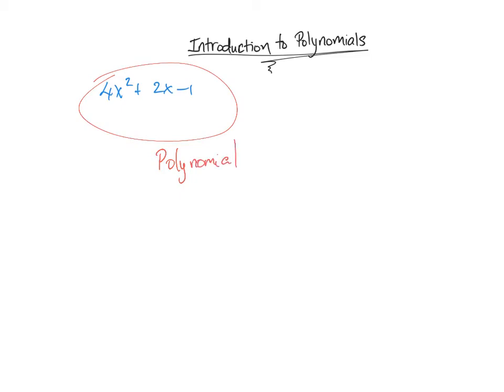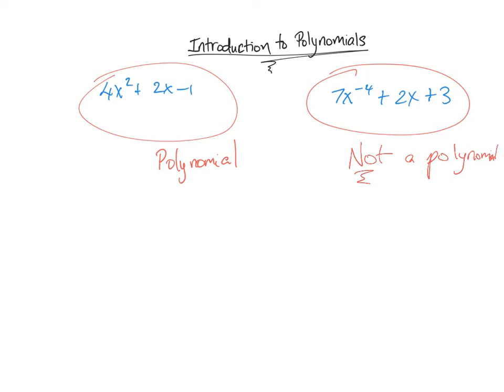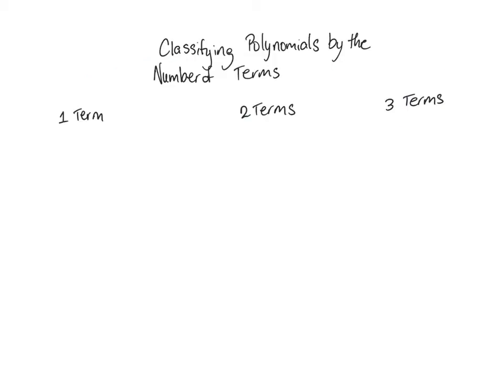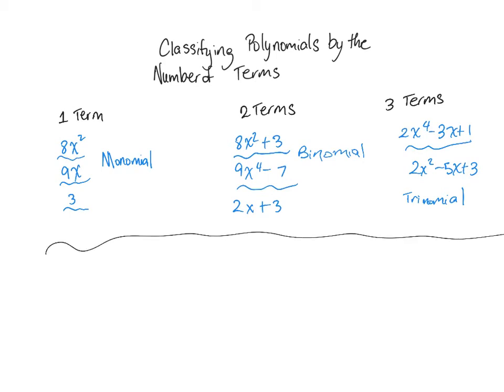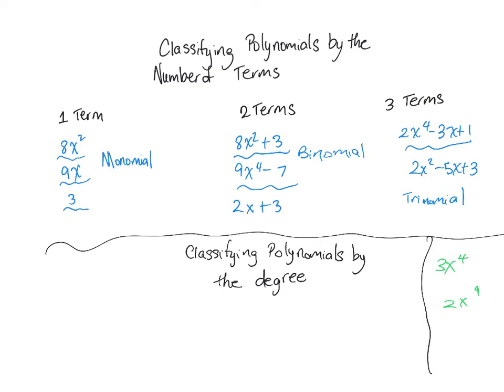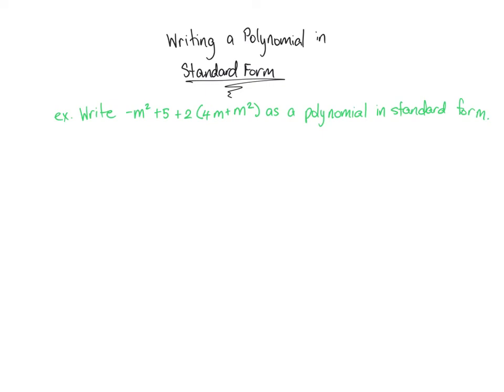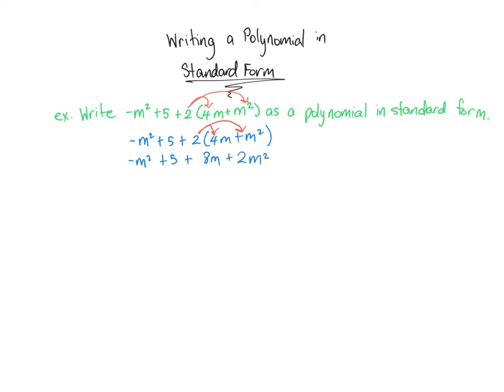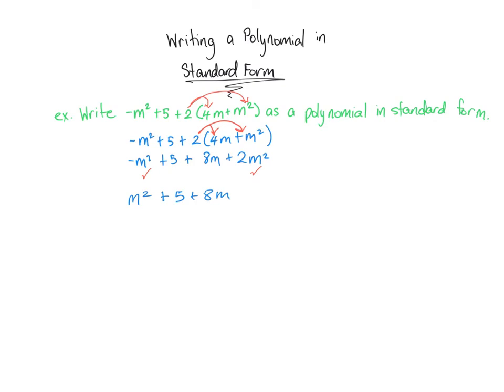Introduction to Polynomials